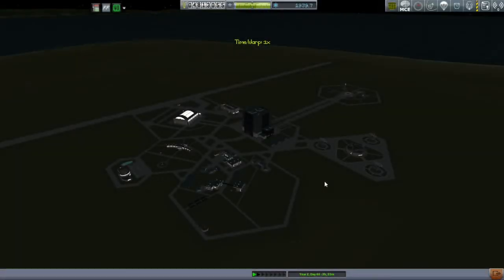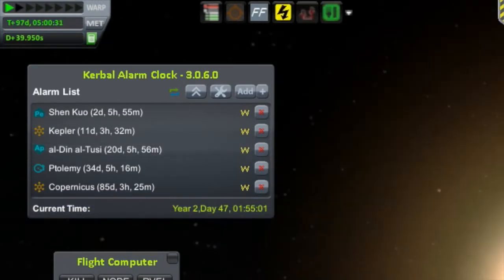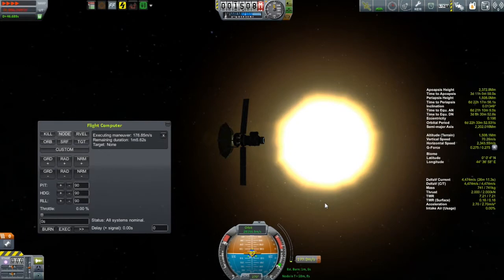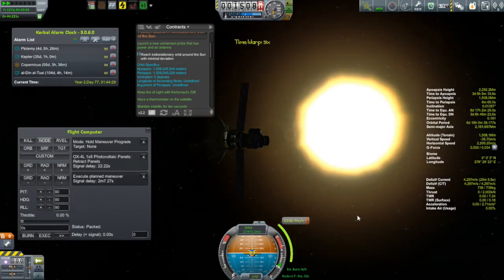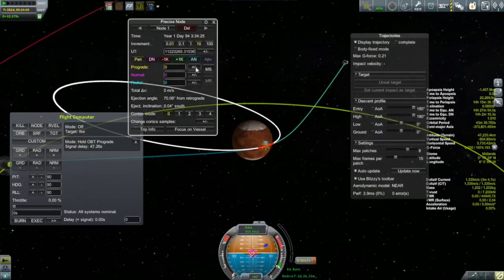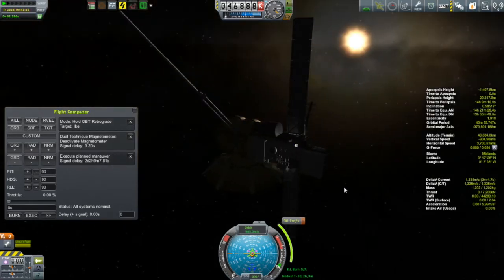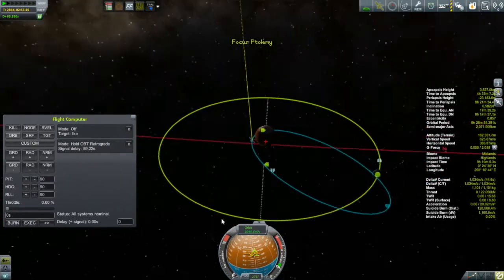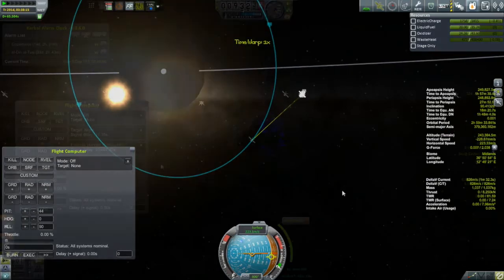KSP Beta Career: Episode 33 - Probapalooza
In the final episode of this series, five different interplanetary probes visit four different planetoids: Moho, Duna, Ike, & Dres.